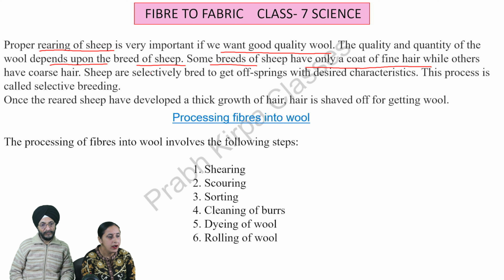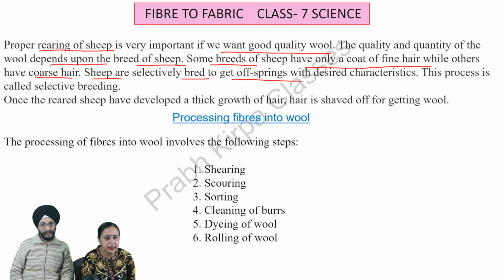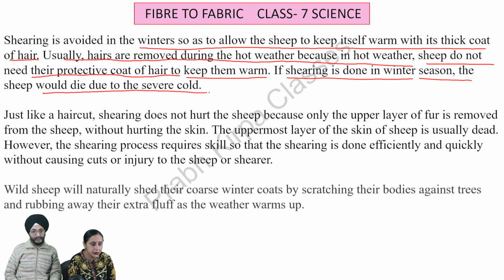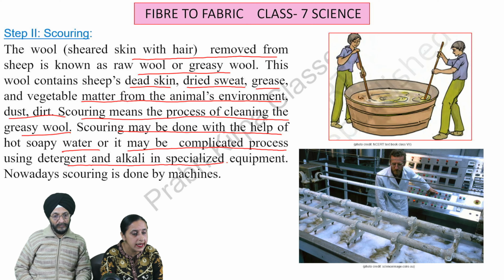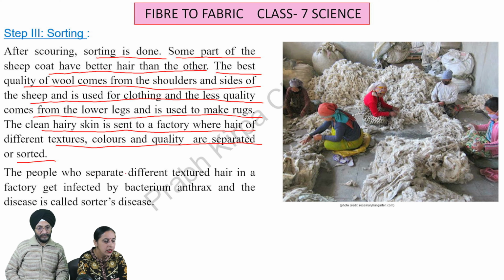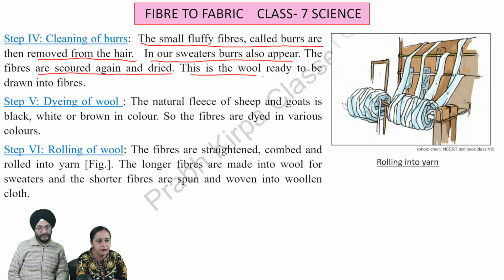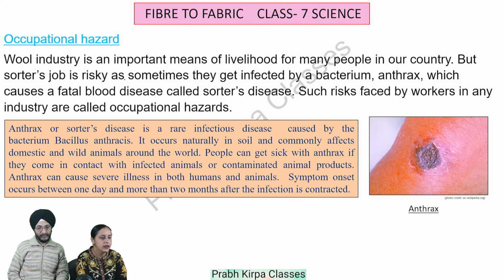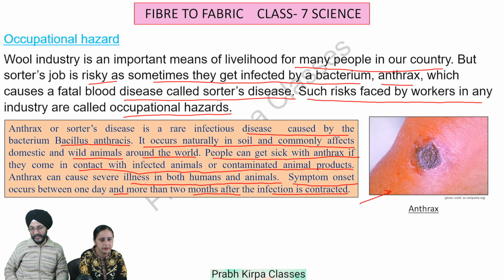Various steps involved in processing of fibers into wool